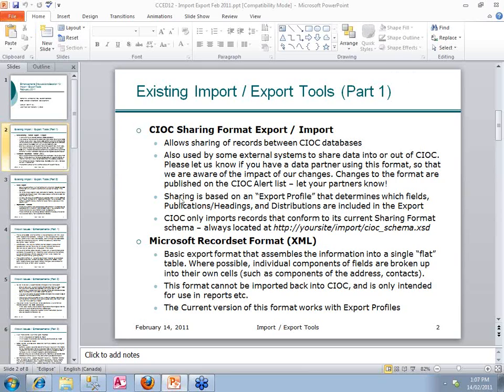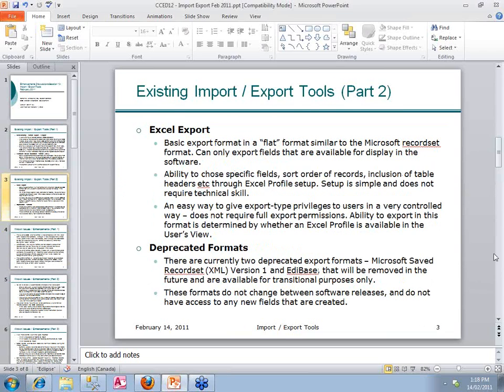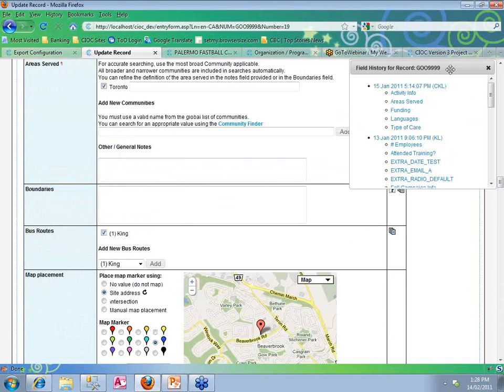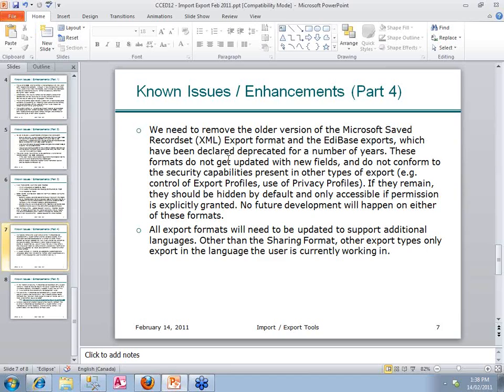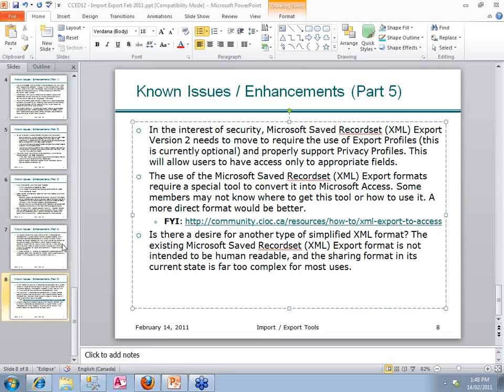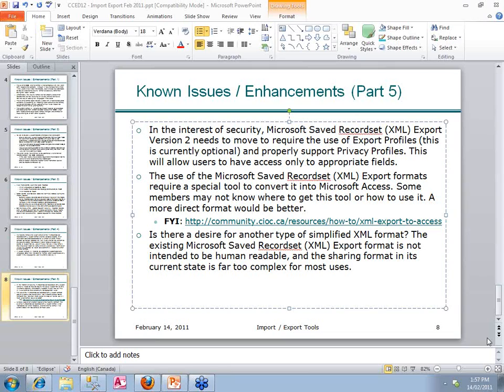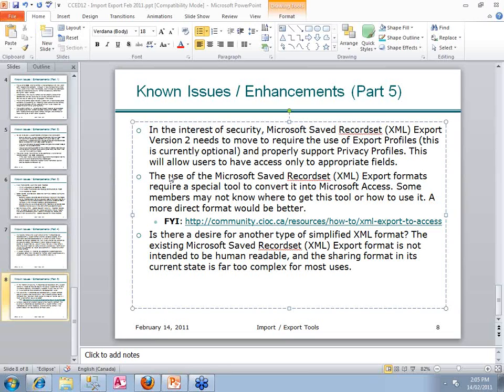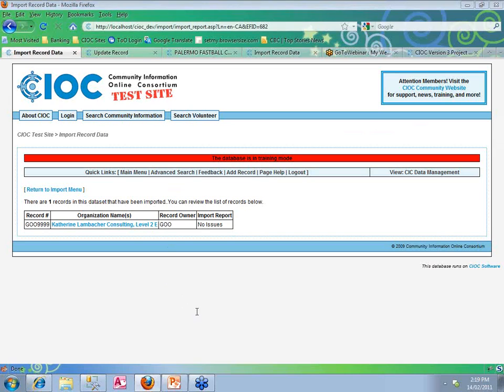2011 CIOC Consultations #12: Import & Export